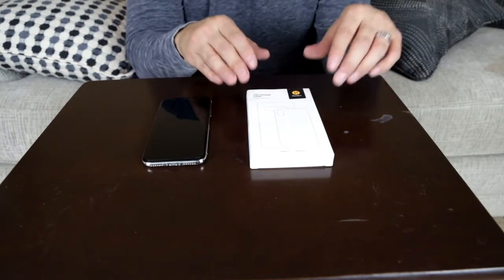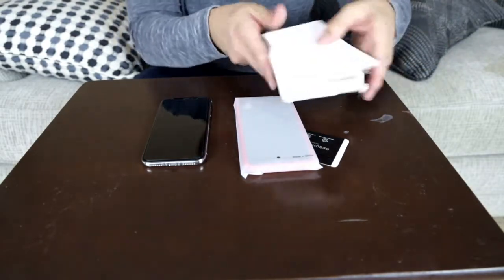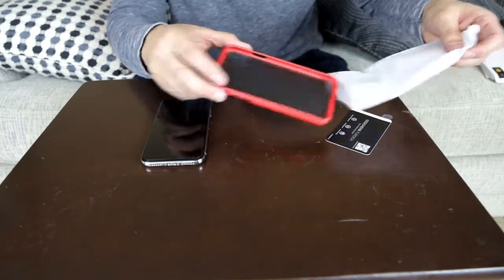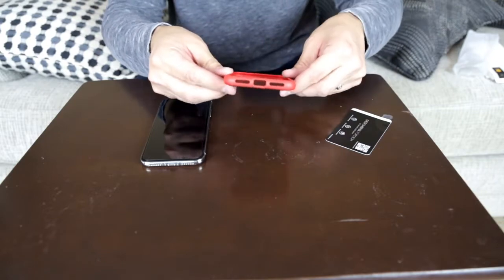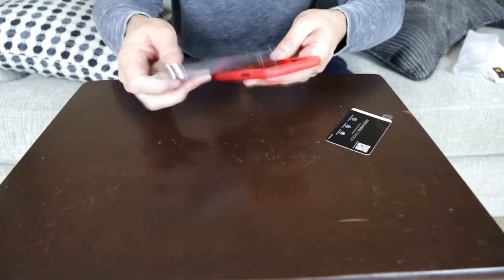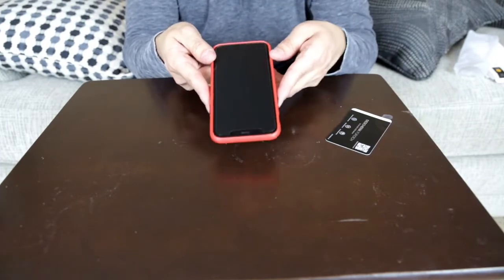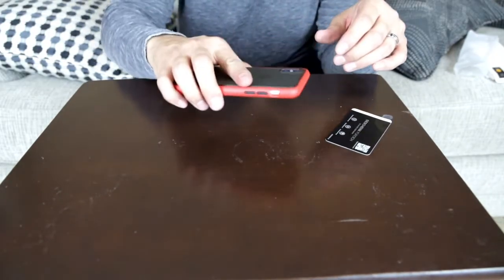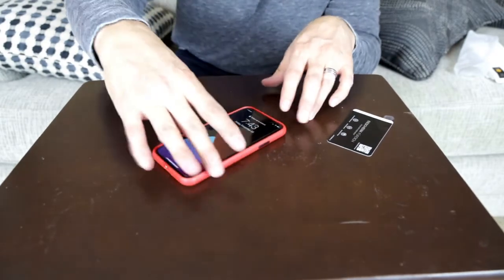iPhone 10 Case Review (From Amazon) | Best iPhone X Case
Watch if you're interested in a iPhone 10 Case from amazon.

iPhone X Case